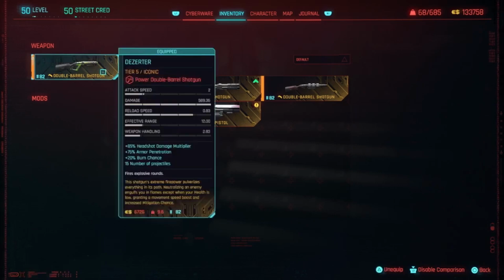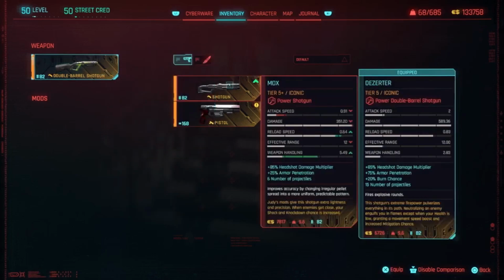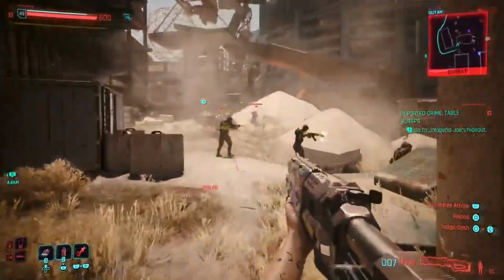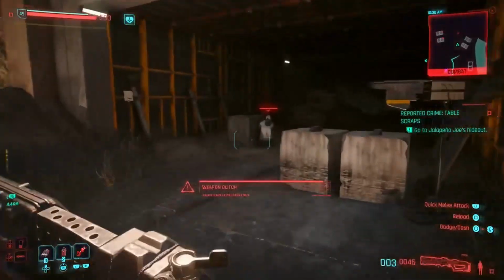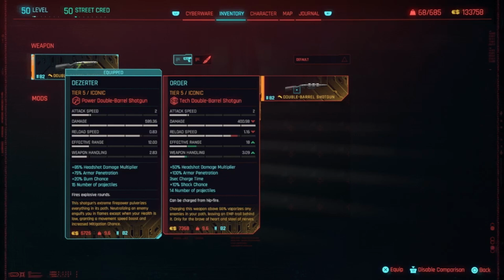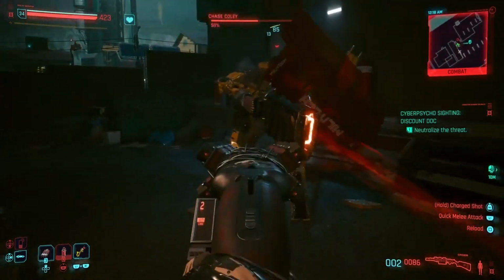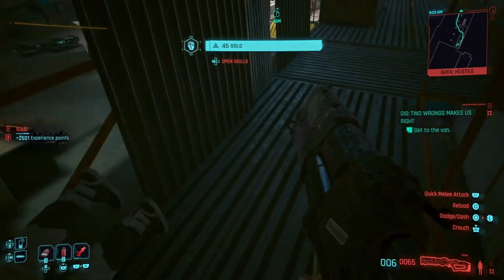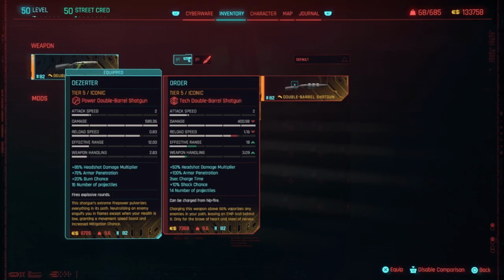Shotgun Mastery in Cyberpunk 2077: 3 Unmissable Weapons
Going over my favorite shotguns in Cyberpunk 2077